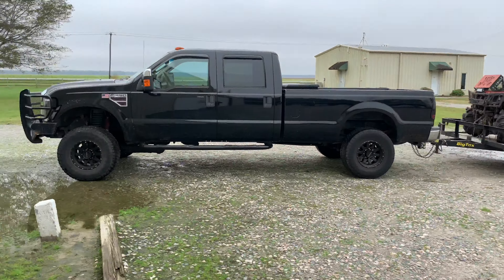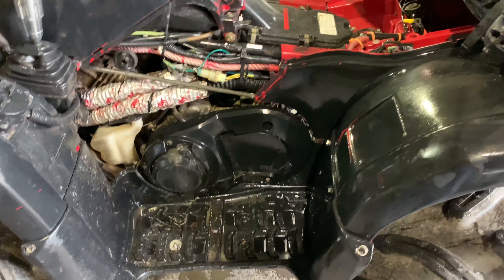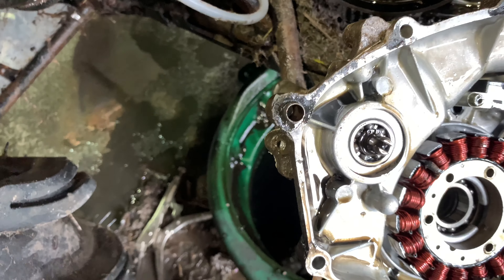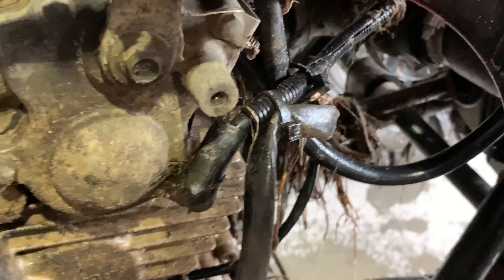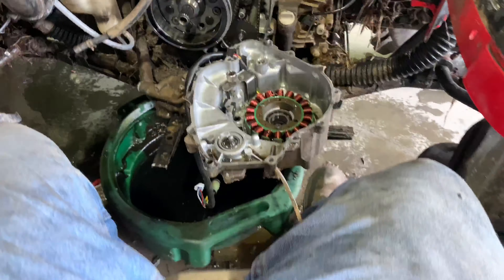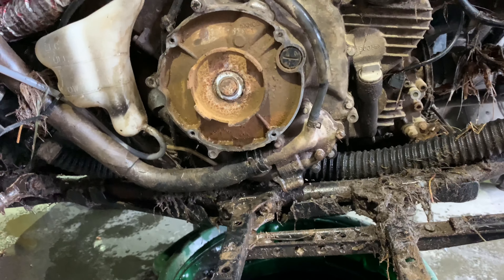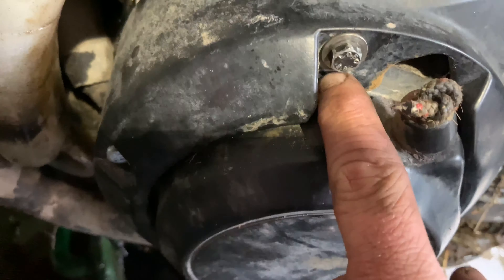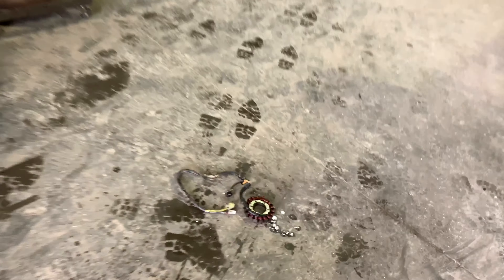2003 Yamaha grizzly 660...how to change the stator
This is just a video of me changing the stator it wasn’t to hard